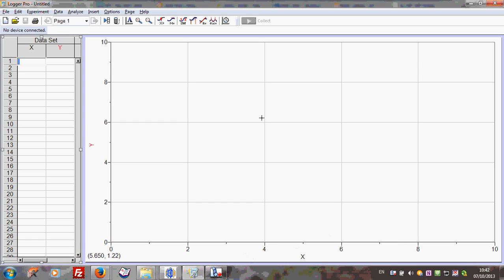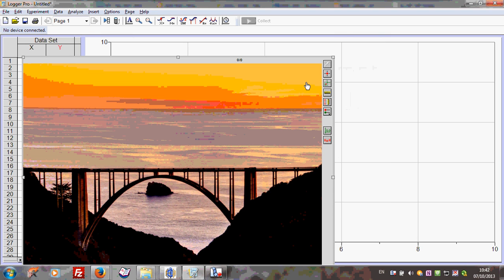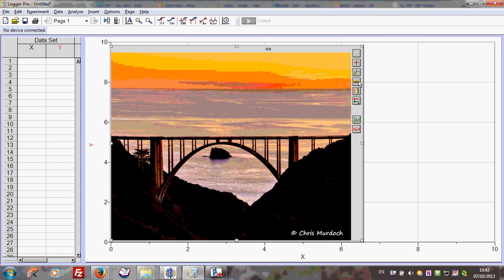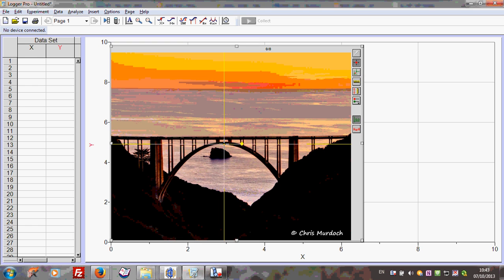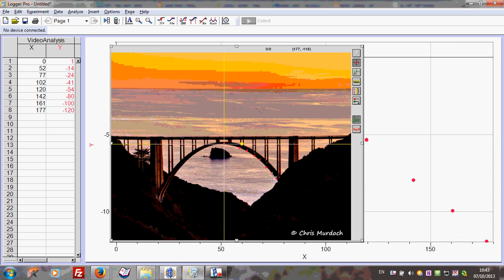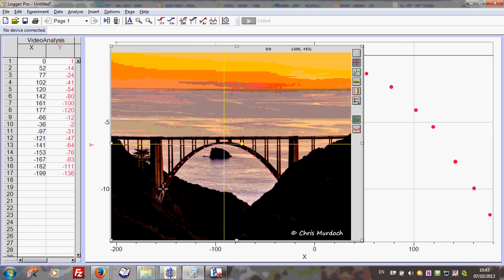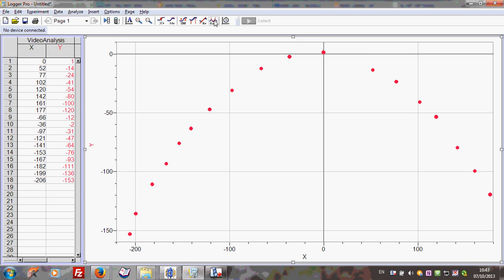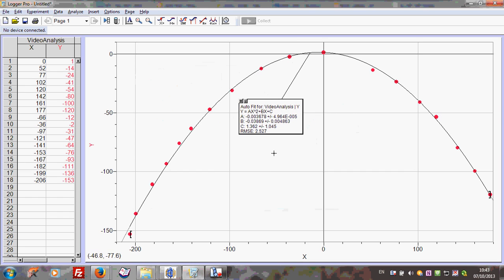PhotoAnalysisBixby Logger Pro Photo Analysis